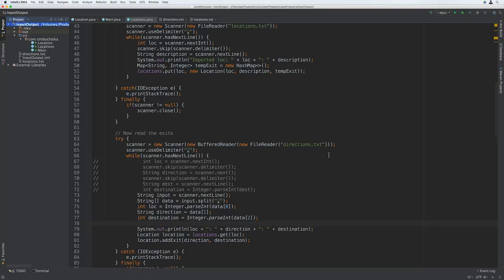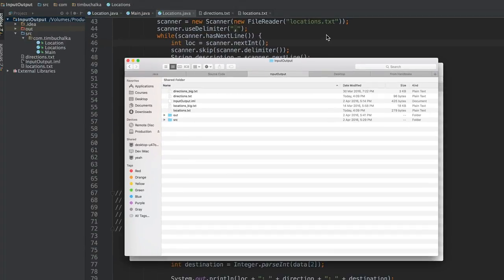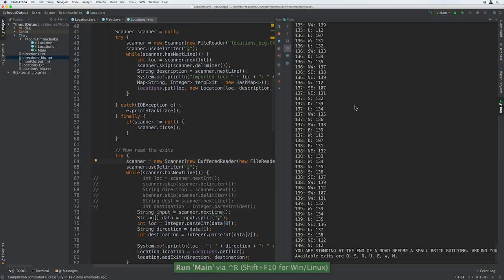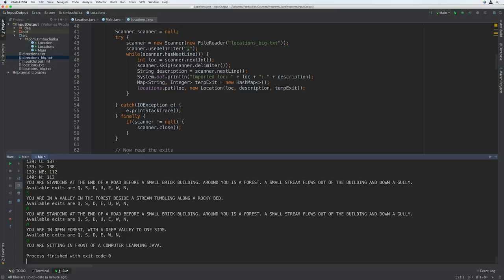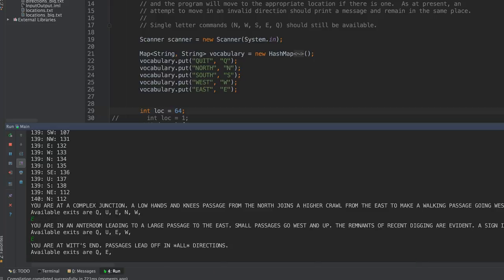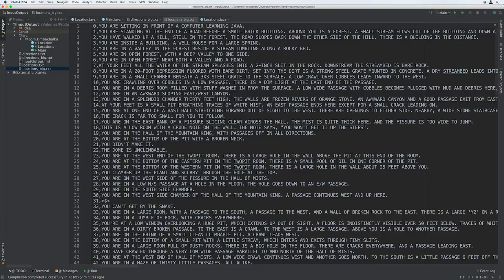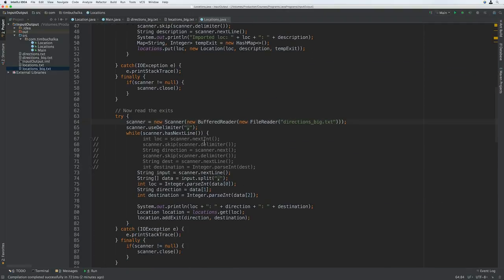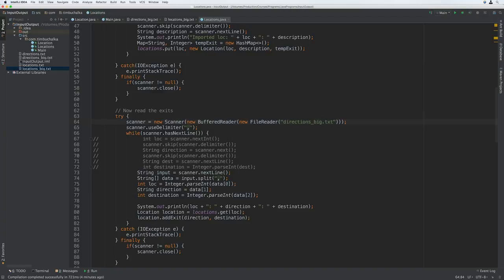181 load big location and exits files